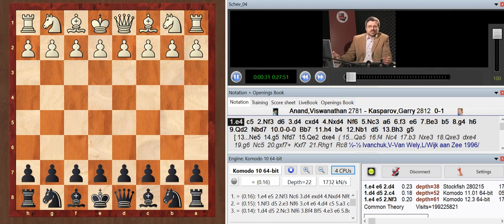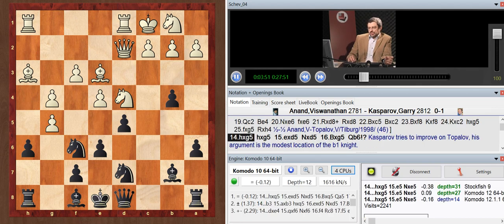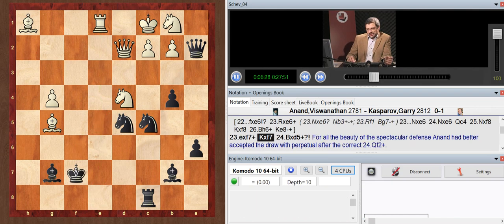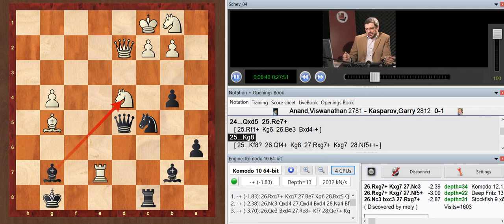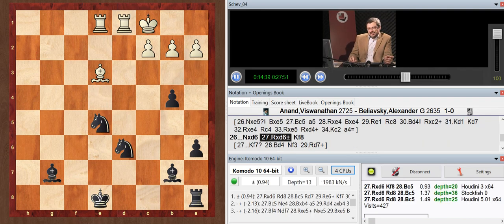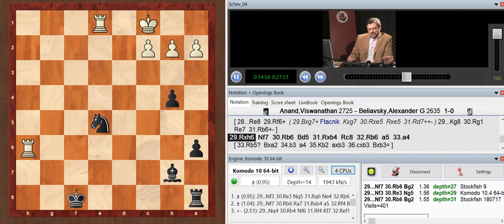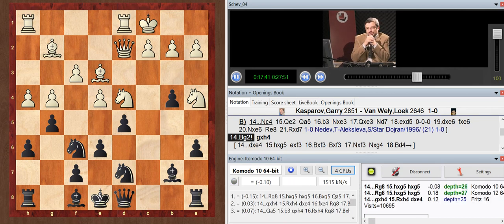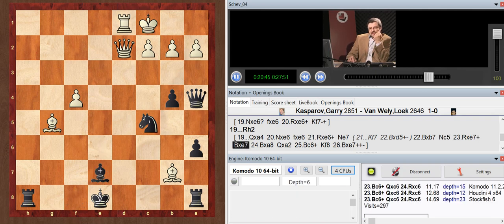Scheveningen by Ftacnik part 4 English Attack with 11 h4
The name Sicilian Defence (1.e4 c5) describes a number of systems, each of which could easily be considered as an independent opening. The problems in the Paulsen, Richter Rauzer or Sveshnikov are complex, but the Sicilian pawn structures tie them all together. The Scheveningen Sicilian is central to an understanding of all the individual versions of the most popular response to the move 1.e4 - including the related Najdorf system. GM Ftacnik sets out to explain the vitality of the key Scheveningen line, a rich position offering scores of different plans for both sides. Players will learn to respect the importance of Black's central pawn structure d6, e6 and its deep and essential relationship to the different d6, e5 formation. All the grand attacking plans for White, led by the aggressive g2-g4 idea in the form of the Keres attack or currently by the wildly popular English attack, are explained with the help of the games by the world's best players.